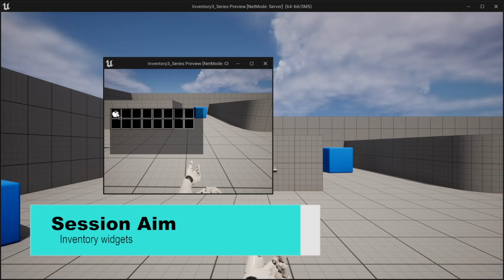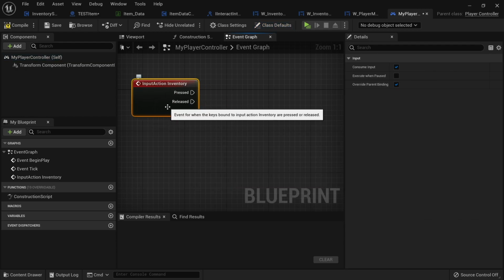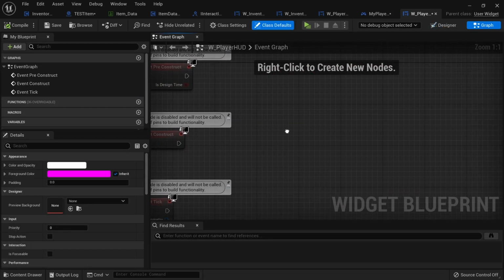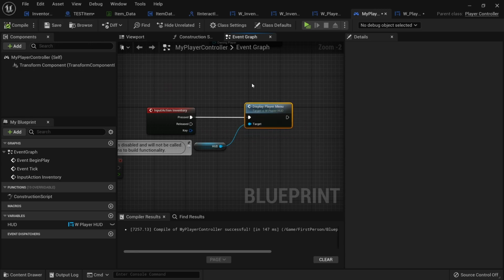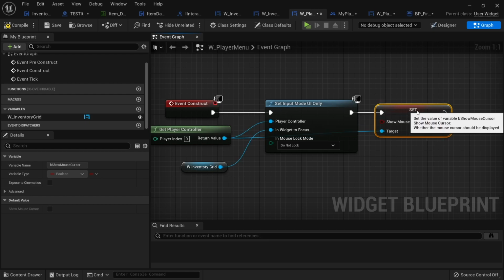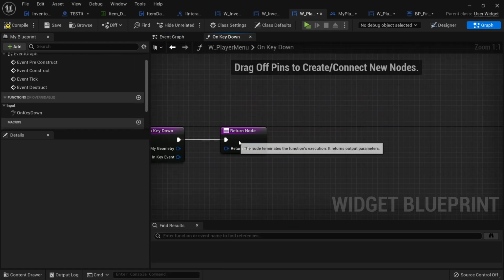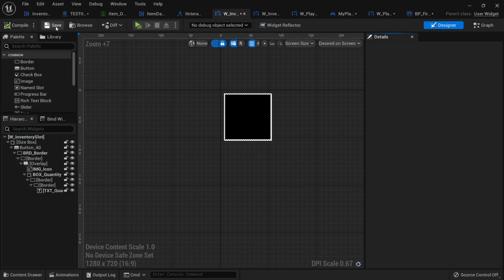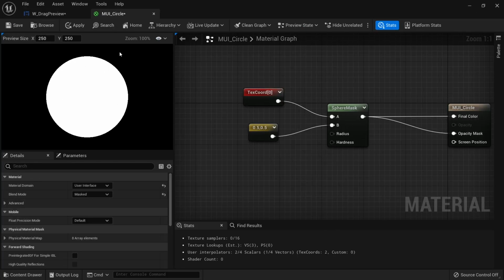Unreal Engine 5 Tutorial - Inventory System Part 7: Inventory Widget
We are revisiting one of my first series on the channel; the inventory system series, this time with different implementations, improvements, and now in Unreal Engine 5.

In Part 7 we create our inventory widget.